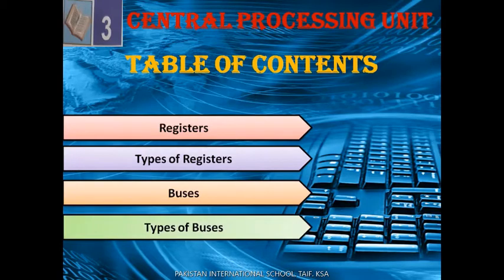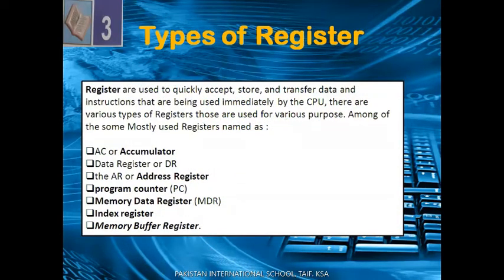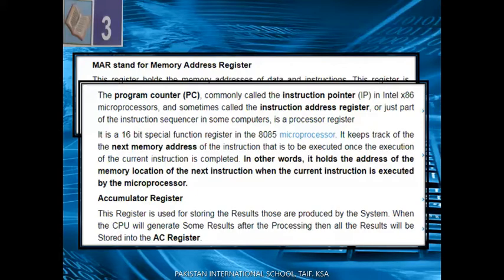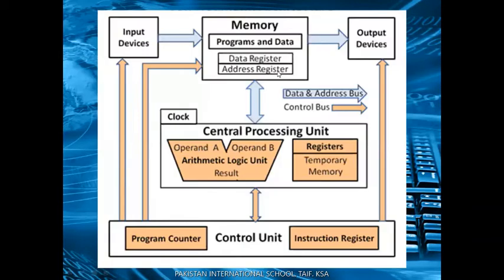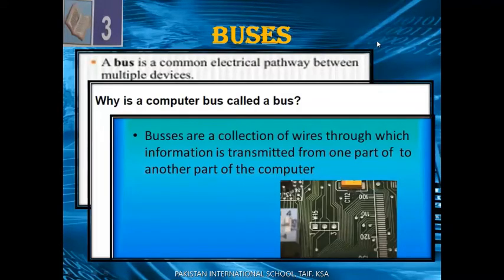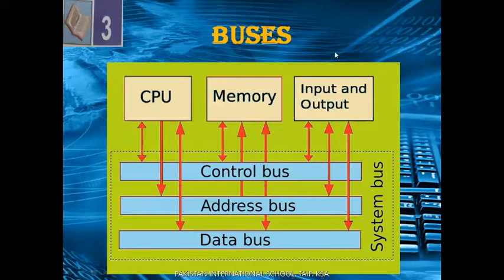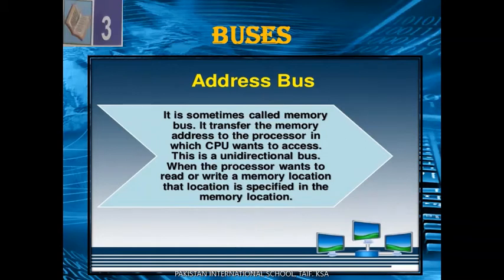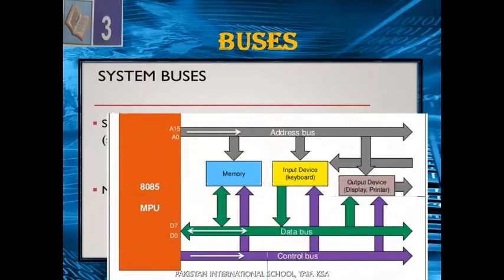Grade 11 Computer 13